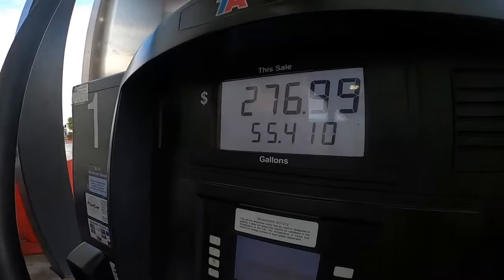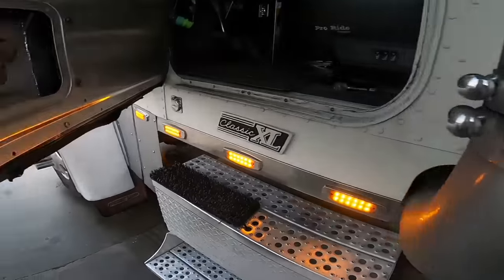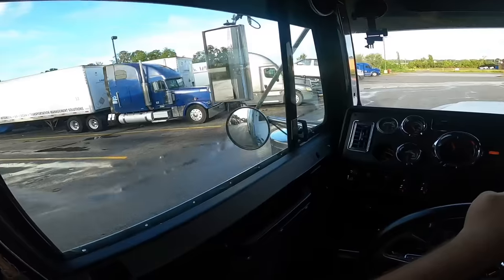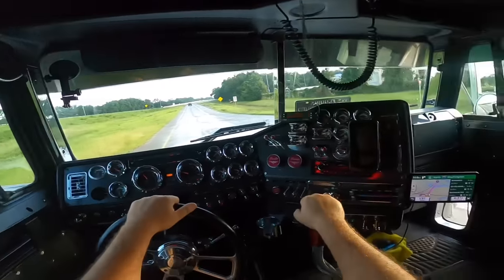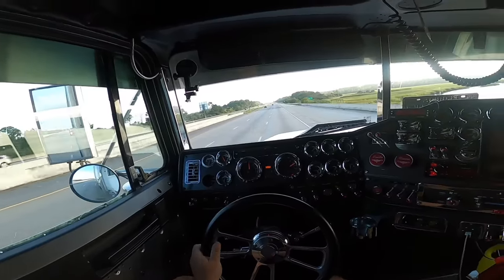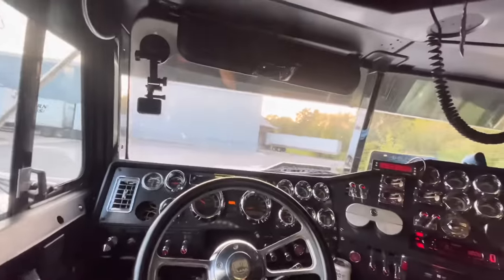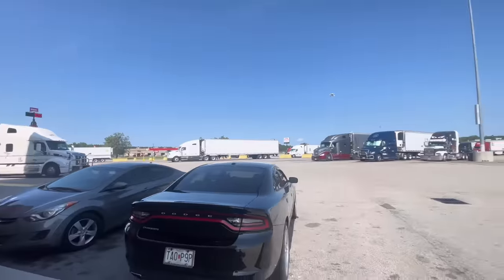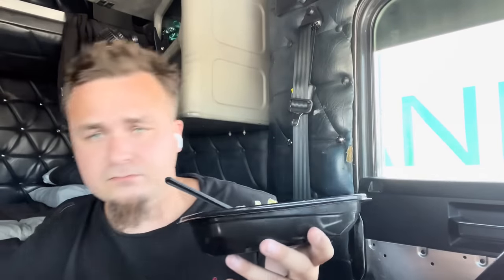POV / BACK TO THE BASICS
Hope everyone enjoys this video kinda going back to the old style of videos let me know if you enjoyed it !